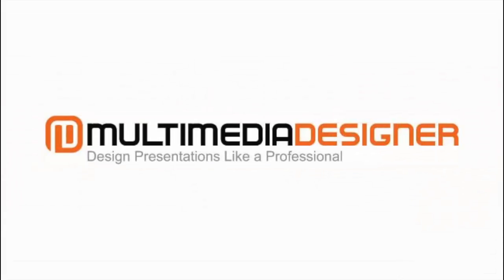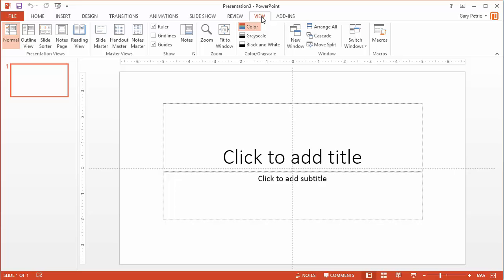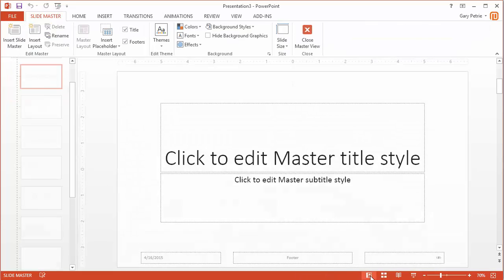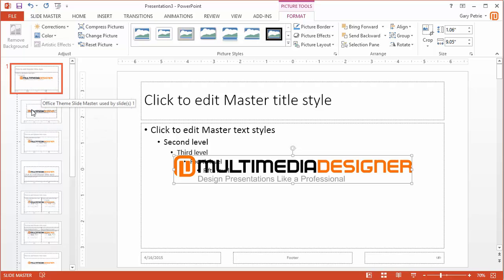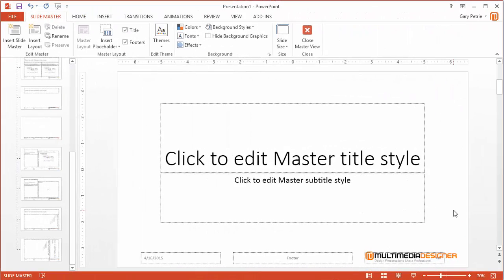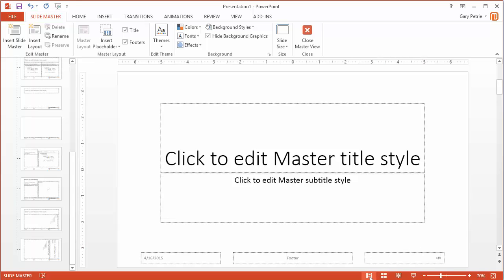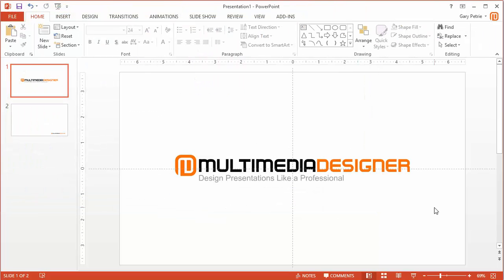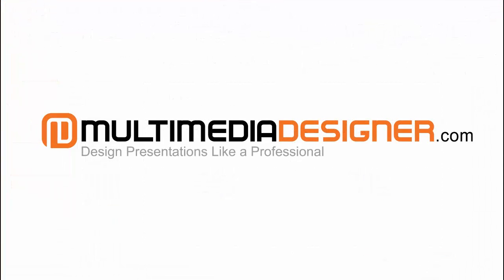Adding Your Logo to the Slide Master View in PowerPoint 2013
In this video you will learn "How To" and your company logo to the Slide Master View in PowerPoint 2013, plus how to hide the logo on certain slides or on the title slide.